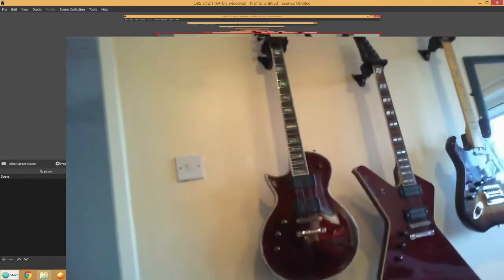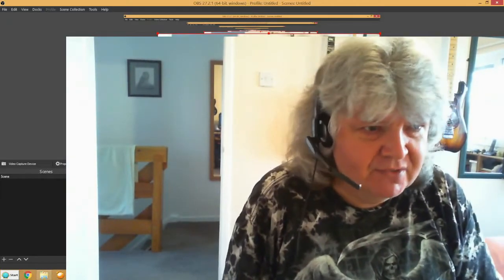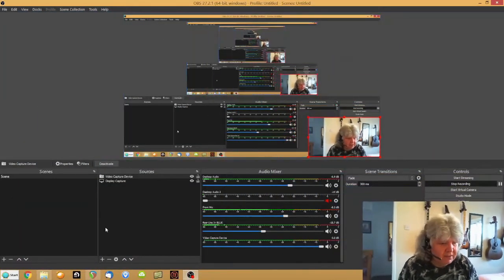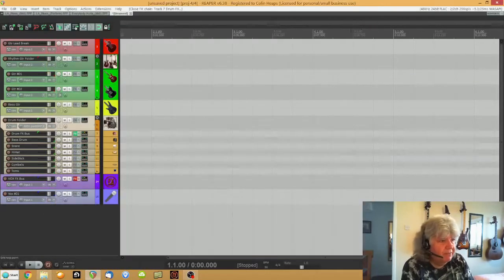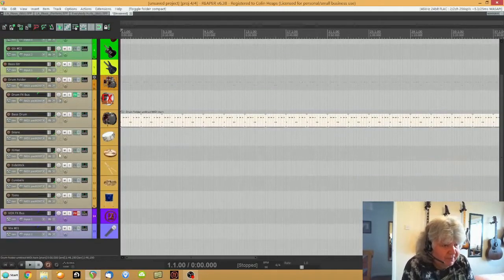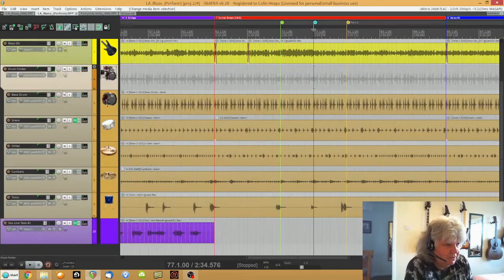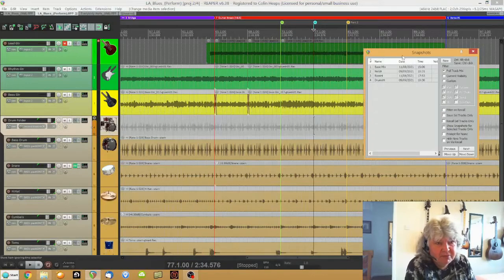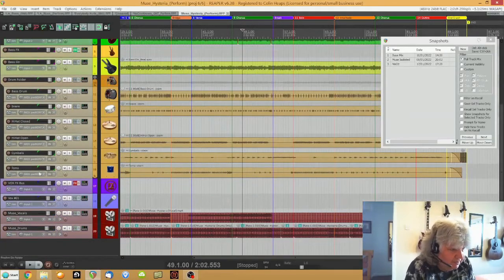Recording Gear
Just a small rundown of how I go about recording a song and what gear I use. Apologies for the shaky head, totally beyond my control i'm afraid.
If you want anything more in depth on any part, do let me know.